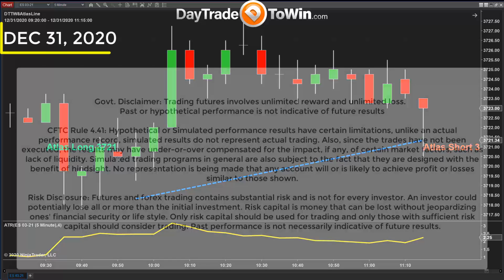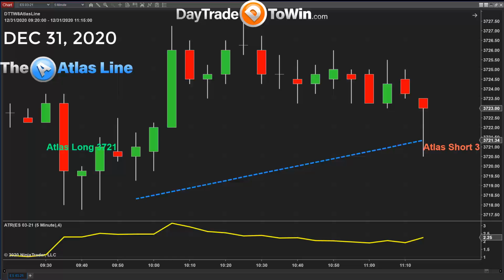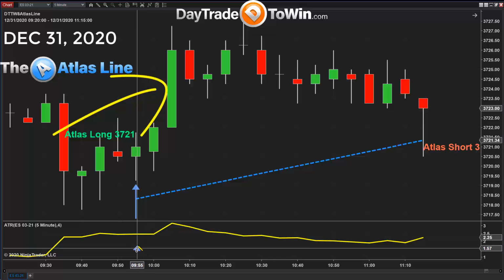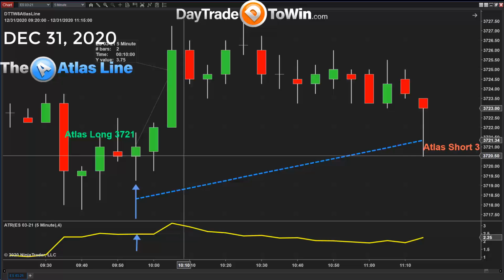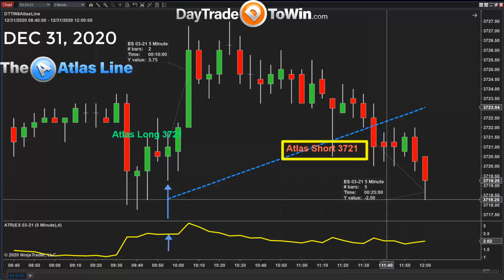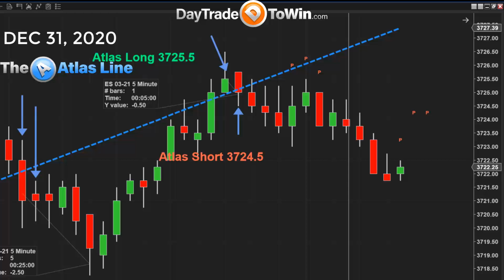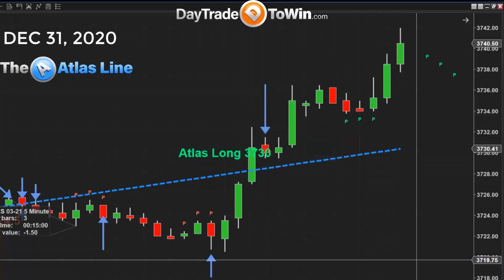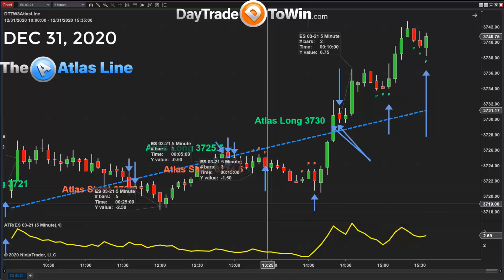Trading Price Action - Only Way To Succeed for Day Traders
Are you ready for the January Sell-Off? Call me crazy, but the first few weeks of January Are you ready for the January Sell-Off?

Call me crazy, but the first few weeks of January may indeed show the market sell hard and fast. Be ready if it happens, and take advantage of the fast move down. Remember, you can make money in up or down markets when trading futures.

Beginner Traders Learn to Keep It Simple with Day Trade To Win Software.
Learn the best  Trading Strategies.

• The videos page is now updated with over 300 videos, going all the way back to 2009. The methods mostly have not changed. Very few in this industry can claim the same.

• Are you serious about becoming the best trader possible? the next Mentorship class starts this month. Two months, twice a week where you receive all our courses and software for a reduced price. Learn everything we have to offer.

Traders need to invest time and money into education with the right person.

Next Mentorship Class Begins in two weeks.

★☆★ RECOMMENDED RESOURCES: ★☆★

Risk Disclosure indeed show the market sell hard and fast. Be ready if it happens, and take advantage of the fast move down. Remember, you can make money in up or down markets when trading futures.